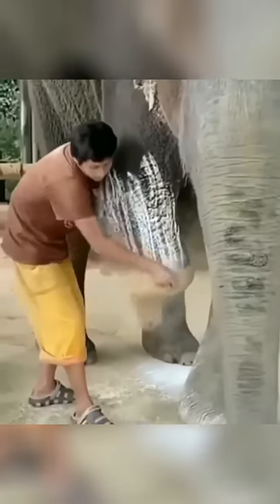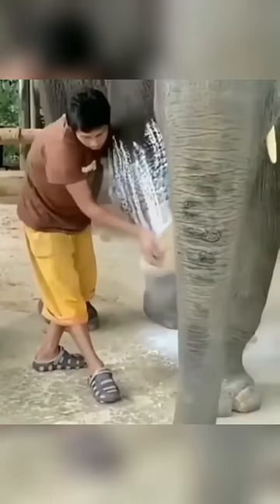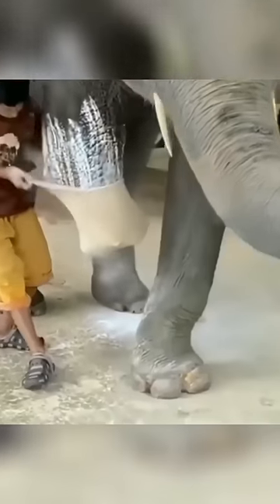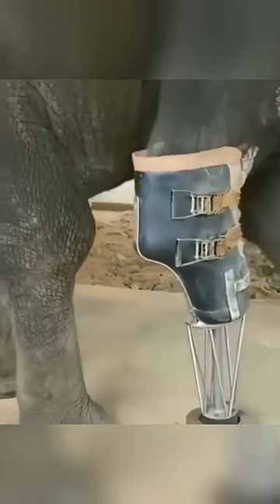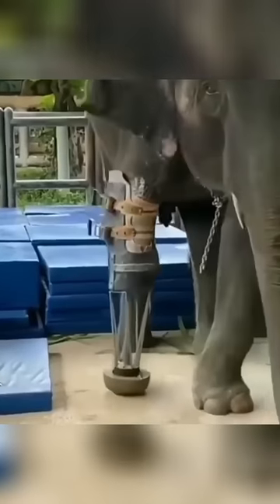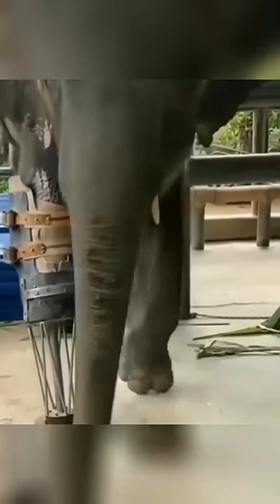elephant receives custom prosthetic leg…